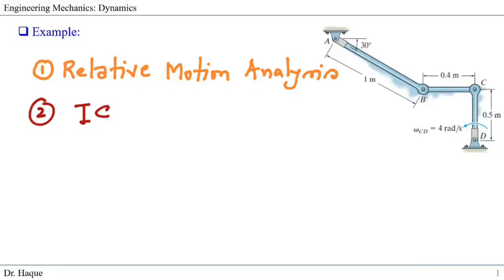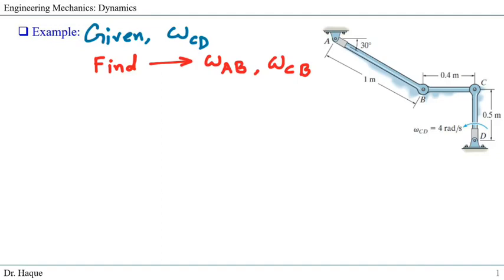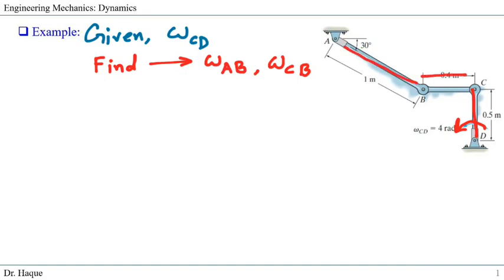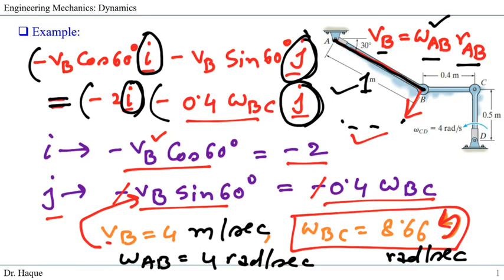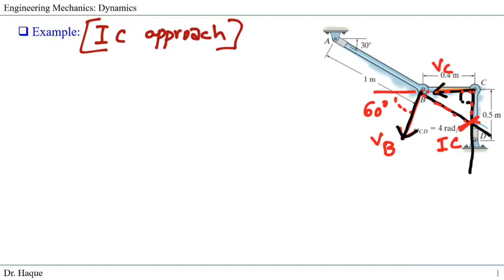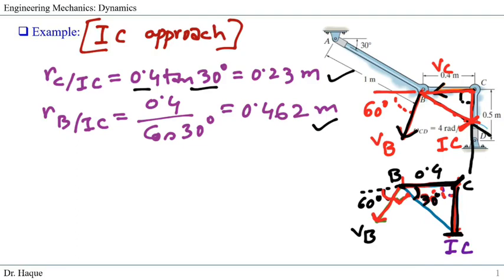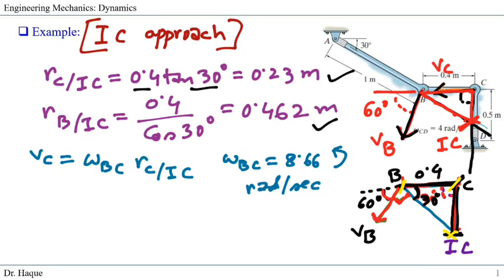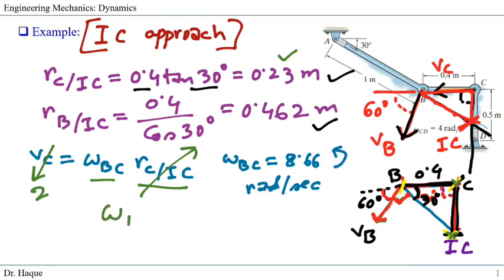Instantaneous Center of Zero Velocity, IC (Step-by-step problem solving explained)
Exercise 16.87 (Hibbler Ed. 14). In this webcast, we solve the general plane motion problem in two different approaches, first using the Relative_Motion_Analysis (RMS) and second using the Instantaneous_Center_of_Zero_Velocity (IC) method.